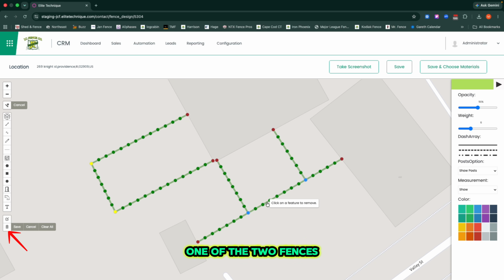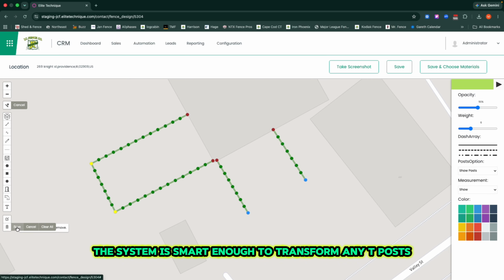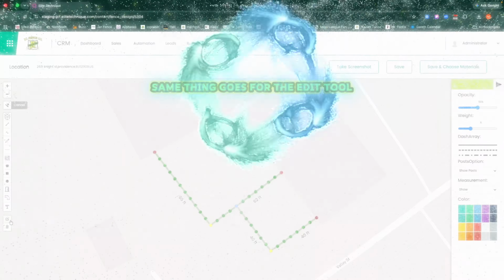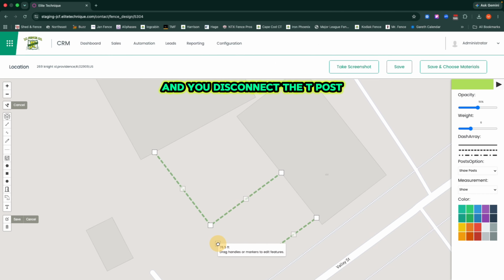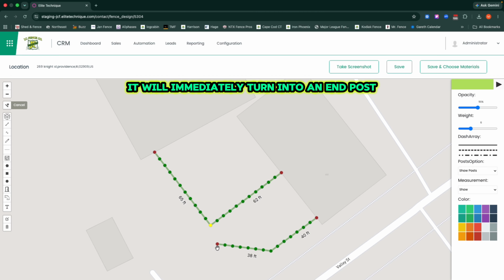T Posts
Learn how to connect two fence runs with a T-post while automatically maintaining accurate post types, fence sections, and material calculations.

CHAPTERS
0:00 Introduction
0:26 How to use T Posts
0:49 Posts Colors
1:00 Trashcan Tool
1:15 Edit Tool to Disconnect 2 fences

In this video, you'll learn how to:

Connect two fence runs using a T-Post.
Properly start a new fence to create a successful connection.
Identify T-Posts by their blue color within the drawing.
See how Elite Technique automatically converts T-Posts to end posts when connections are removed.
Understand how connecting to an existing end post automatically creates a corner post.
Easily edit or disconnect fence runs using the Edit Tool.

These intelligent drawing features help eliminate manual adjustments, reduce errors, and make creating accurate fence layouts faster and easier.

to schedule your FREE 30- or 60-minute personalized demo and discover how Elite Technique can streamline every aspect of your fence business.

Why continue investing in three, four, or five different softwares when you can have one that does it all?